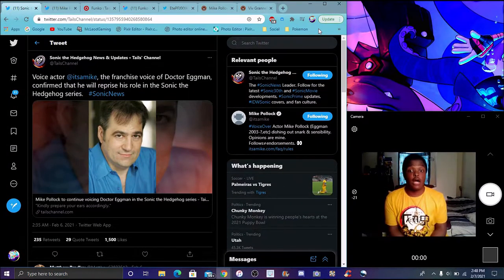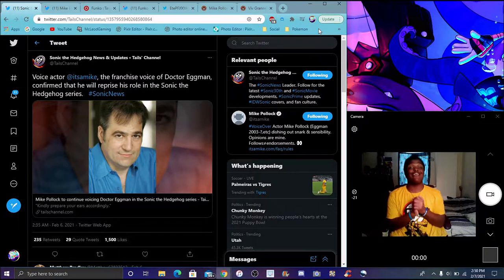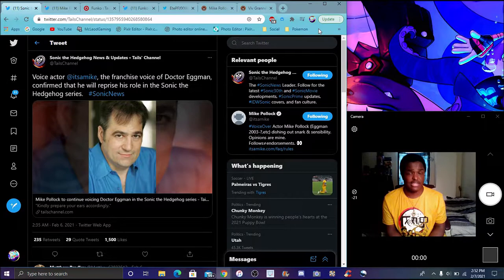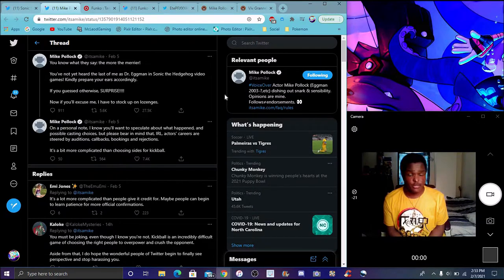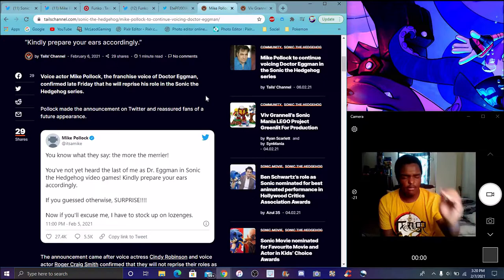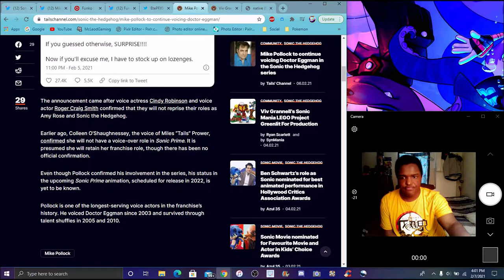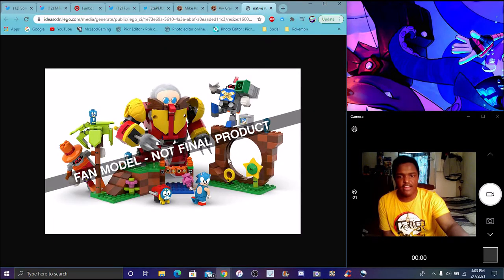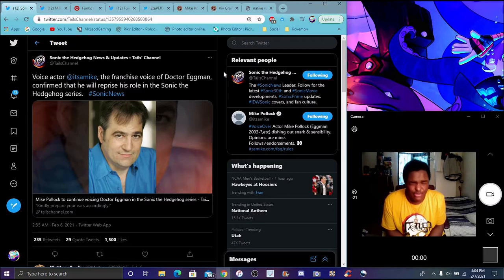OH YEAH THIS IS HAPPENING! MIKE POLLOCK HAS COMFIRMED THAT HE WILL BE KEEPING HIS ROLE ? SONIC NEWS!